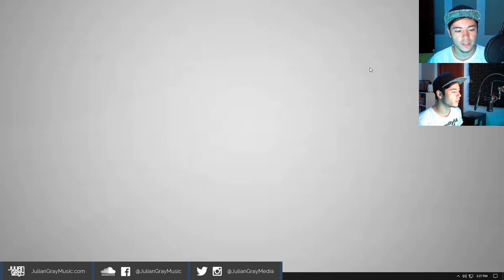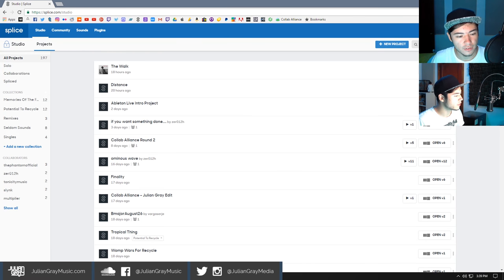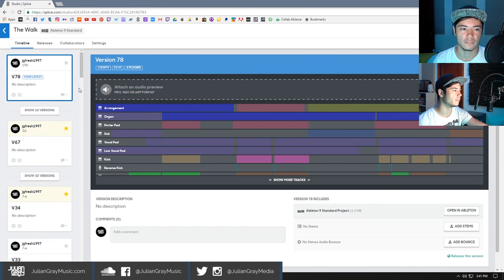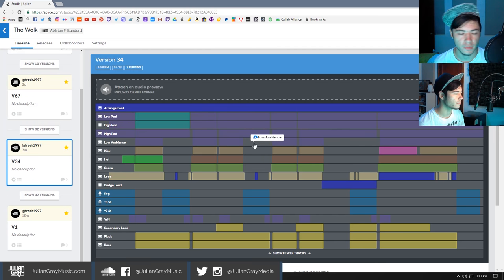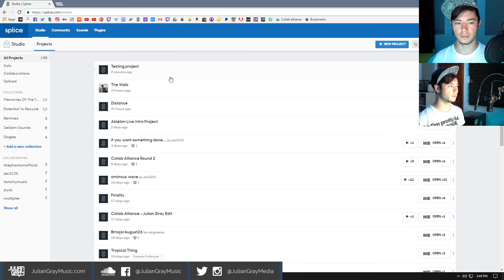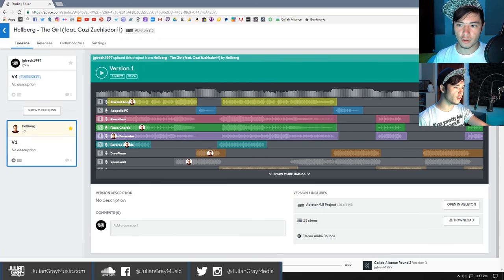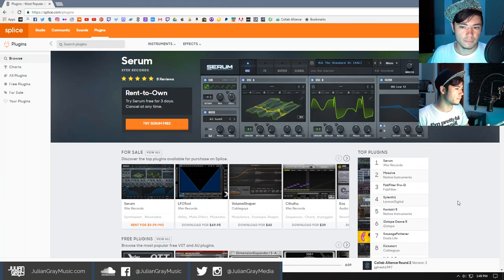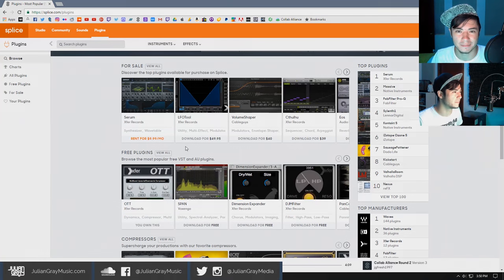Splice: The Future Of Music Collaboration - Review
Hey Guys!,
Today, I do a brief review of Splice and all of its features. I truly believe that the model splice has built up over the past few years is the future of music production, collaboration, and project maintenance. I hope you enjoy the video!
-Julian